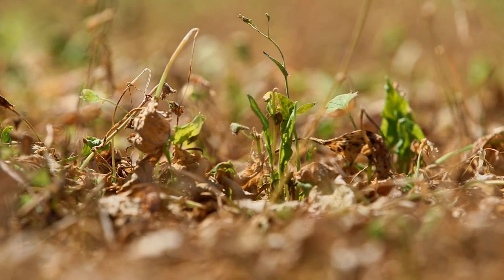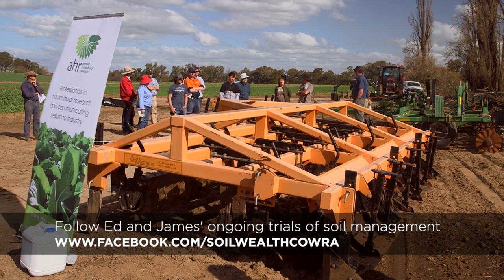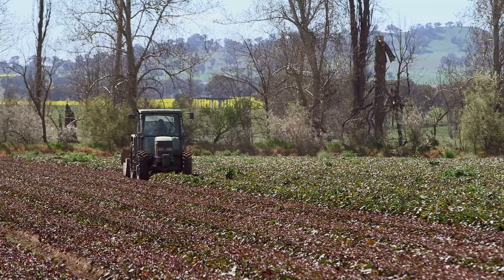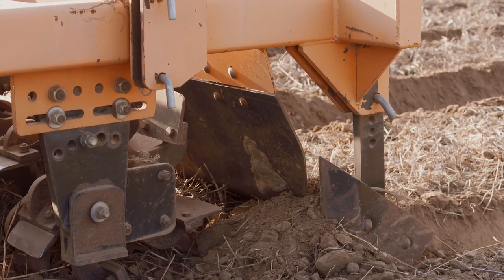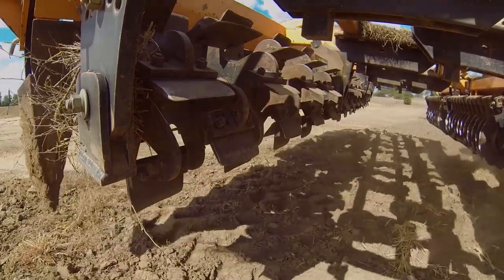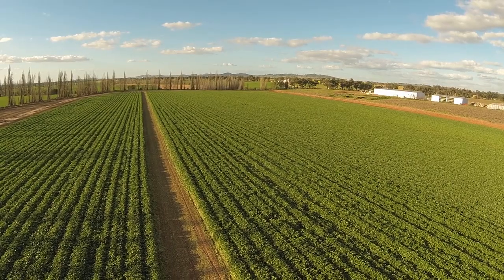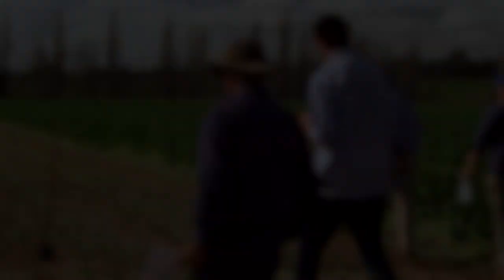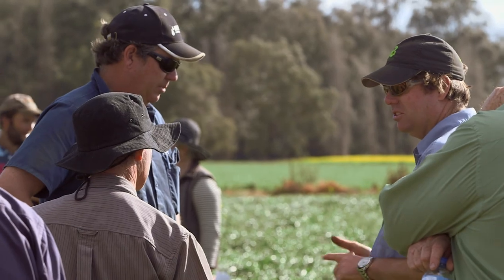Reduced Till in Vegetable Production - HOW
NSW farmers, Ed and James Fagan explain how they developed a reduced tillage vegetable farming operation in Cowra, NSW.